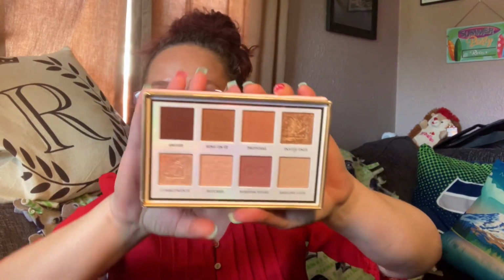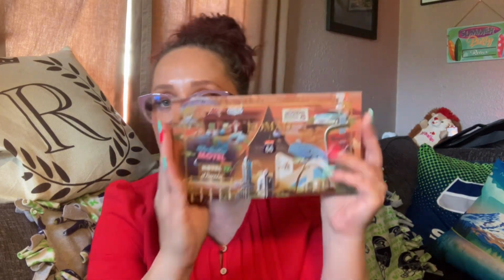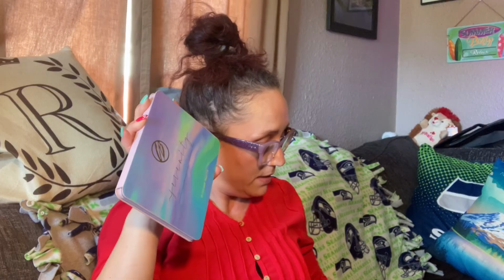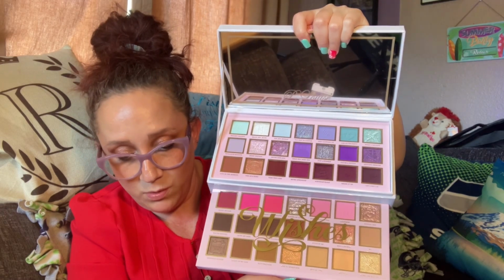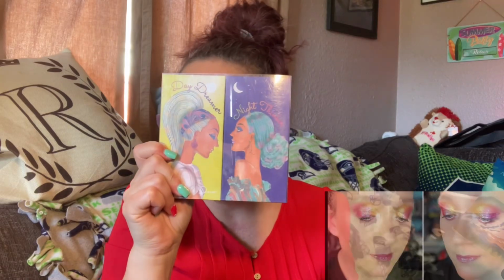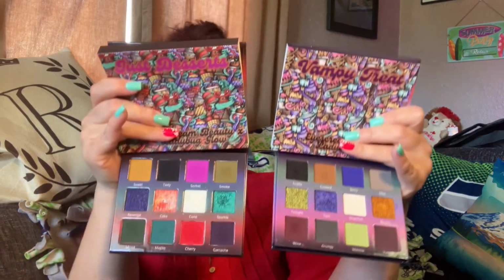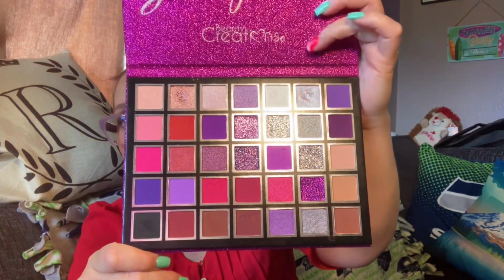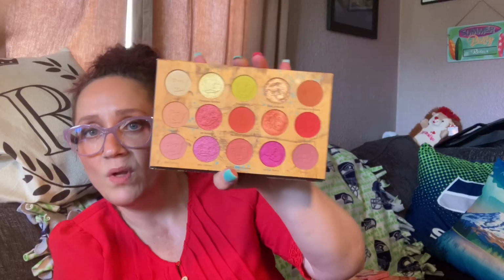May Palette Round Up!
We do a lot of different things on this channel! Vlogs, unboxings, hauls, GRWM, reviews! Anything that is like to share!

Happy Mail
Friend Mail 🥰🥰🥰

Code: RENEEA

Nomad Cosmetics
Code NAYNAY10

De’Lanci
Code : RENEEABRAHAMSON

Gourmande Girls
Save 10% with NayNay10